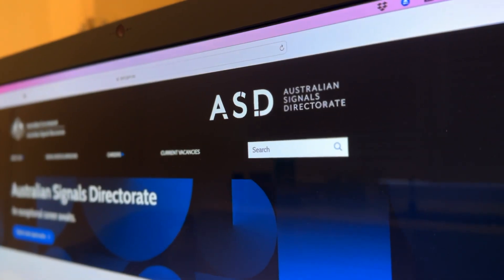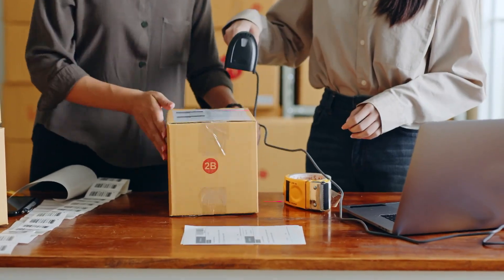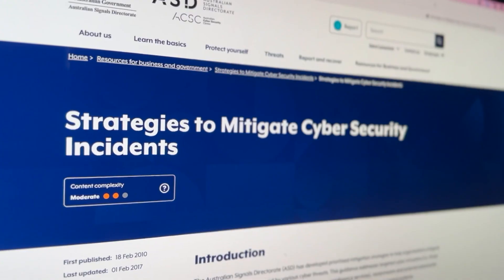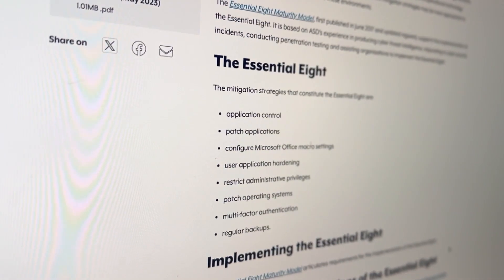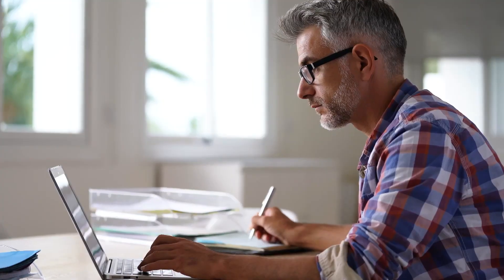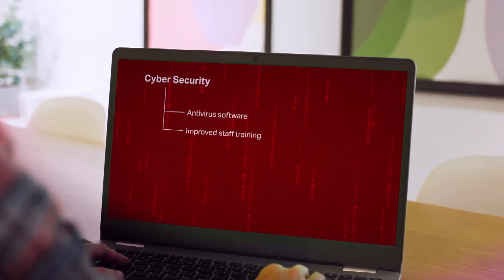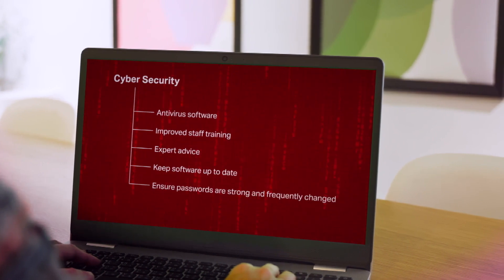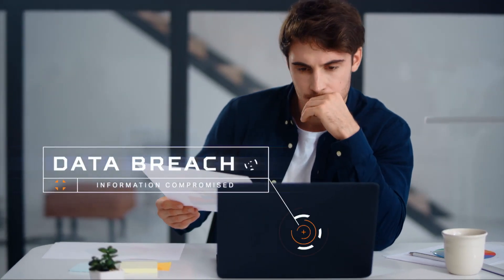ITBusiness4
Businesses today hold a significant amount of customer data, making them attractive targets for hackers. Protecting this data is the responsibility of any business that holds it, so a sophisticated cybersecurity solution is necessary.Cybersecurity is not one foolproof solution, but several layers of protection that work together to protect your business from attack.
Software solutions like antivirus suites help prevent software-based attacks like malware and ransomware from being effective attack vectors.

Let Harvey Norman take care of your IT needs with tailored solutions to suit your business perfectly.